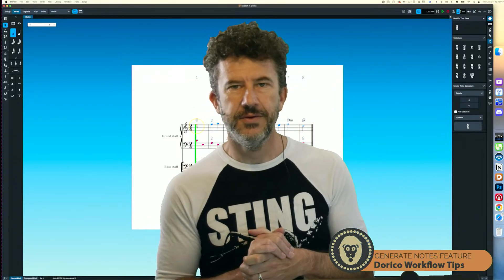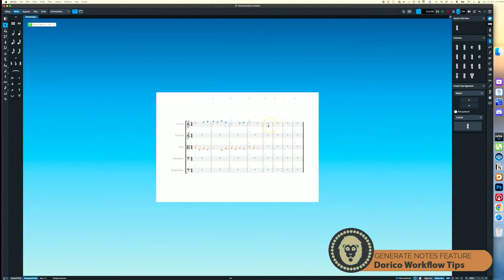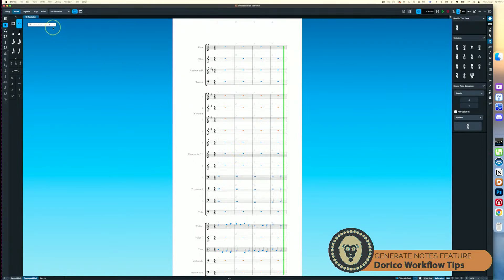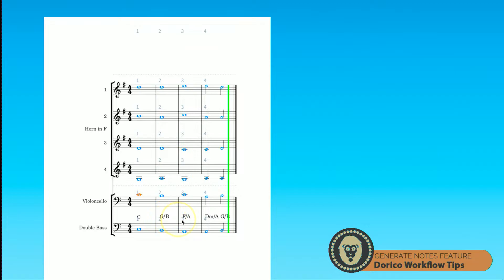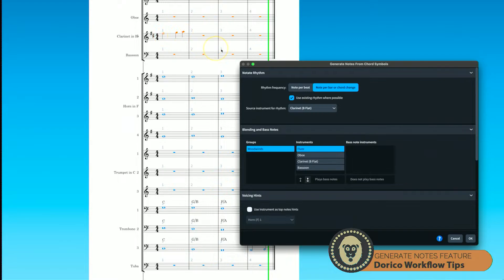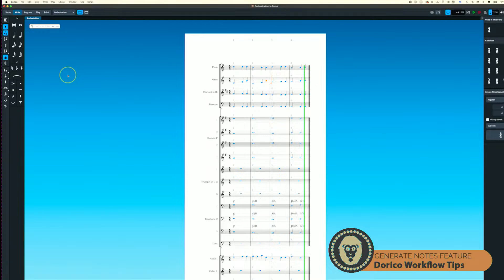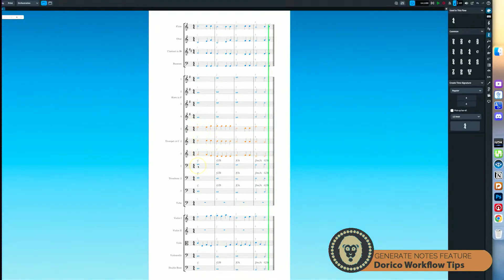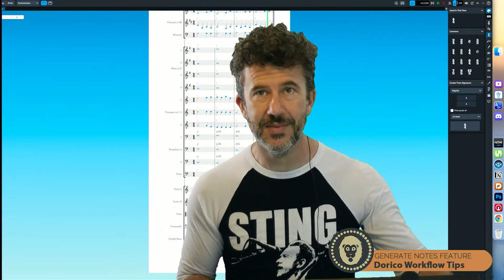Dorico Workflow Tips - Dorico Pro's Generate Notes Workflow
It's pretty astonishing how many features Dorico has that speed up my workflow, but this one takes the cake.  Mind you, its no replacement for orchestration knowledge!  But, for those who know what their doing it can offer a very rapid way to move past a lot of busy work.

In today's video, I'm talking about the Generate Notes feature that is exclusively part of the Dorico Pro package.  I'll show you have I use it to save time moving from sketch to orchestration.  As always, thanks for joining me!  Let's get to it.